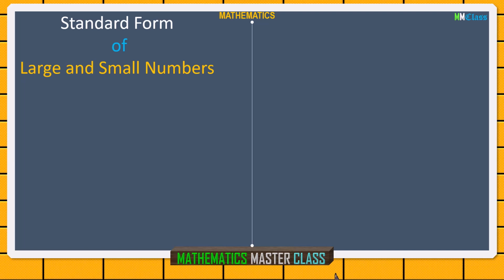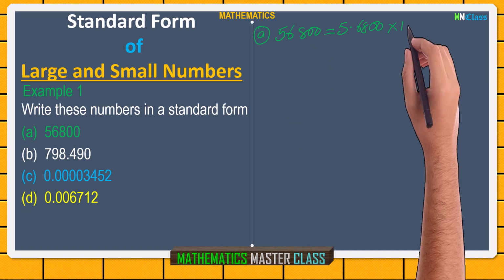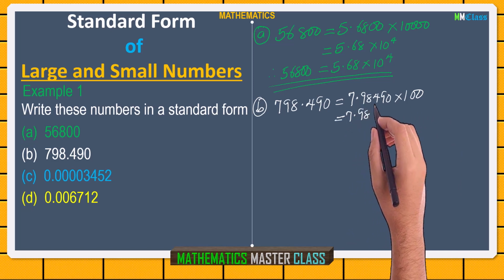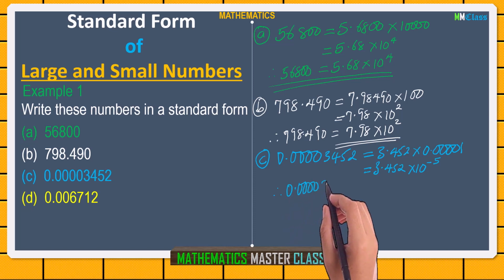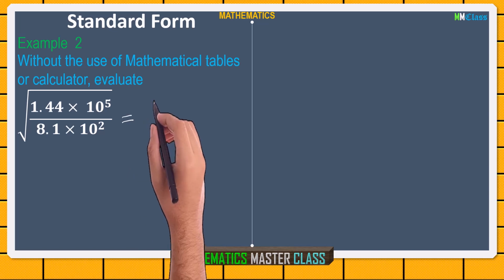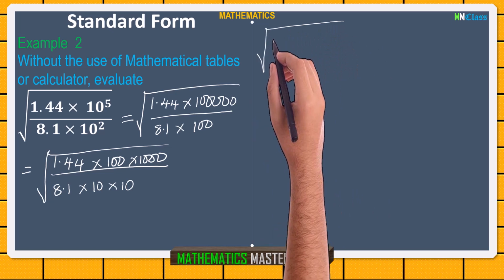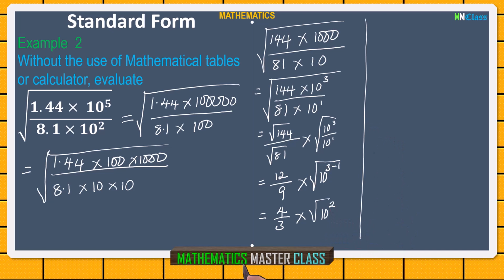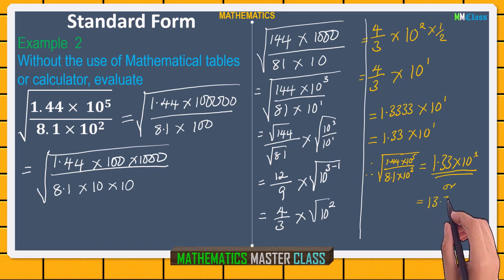Standard form of large and small numbers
Standard form, large number, small number, square roots